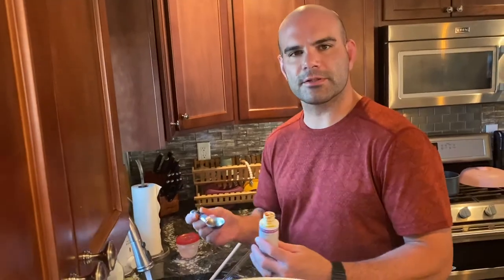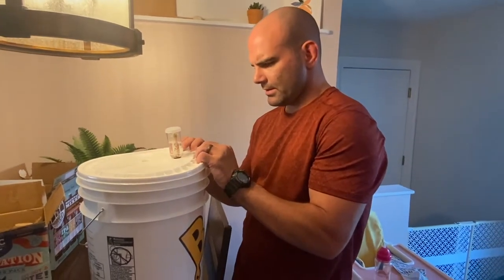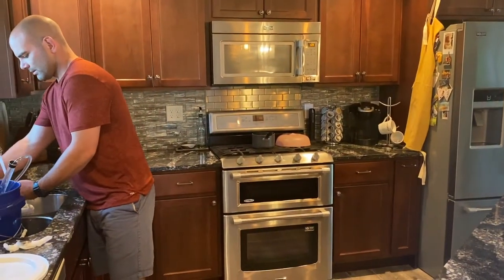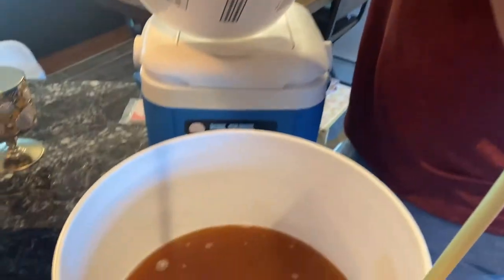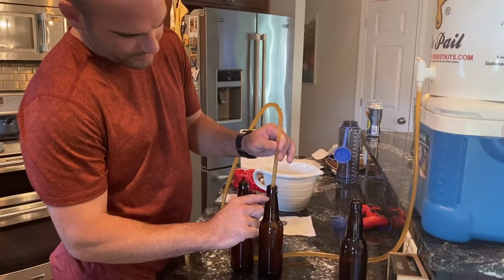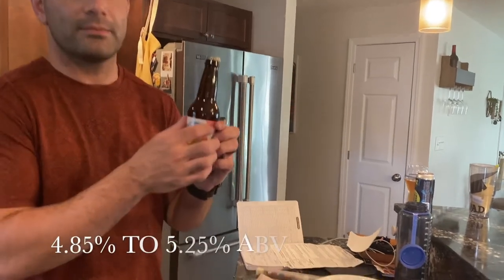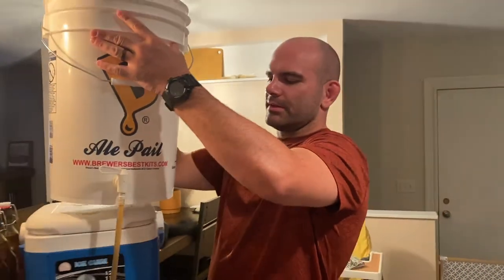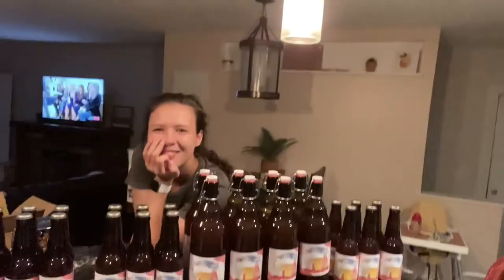| Bottling Our Watermelon Wheat Beer | Homemade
In today's video we are bottling our home brew. I take you with us as we make the watermelon wheat beer come to life.